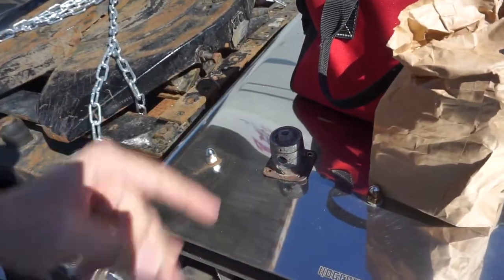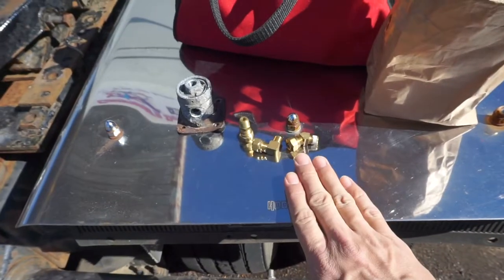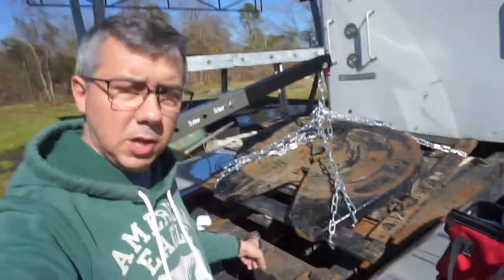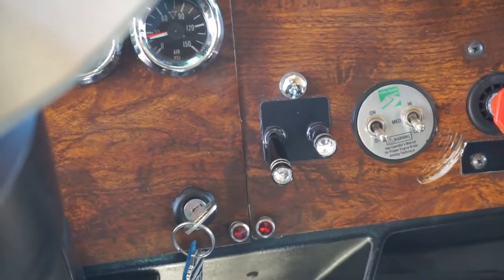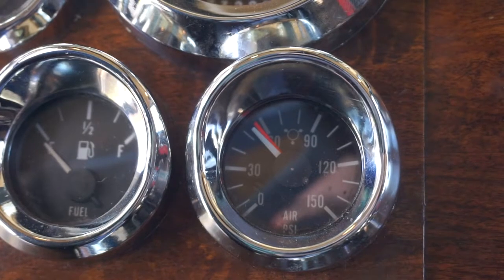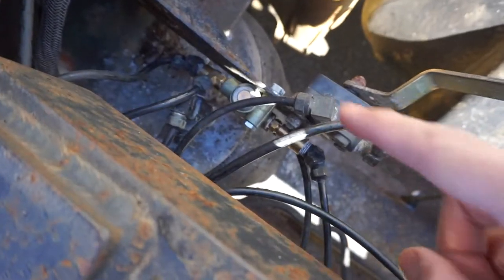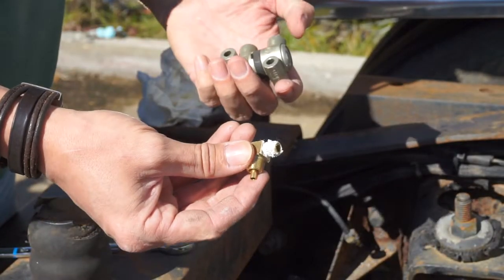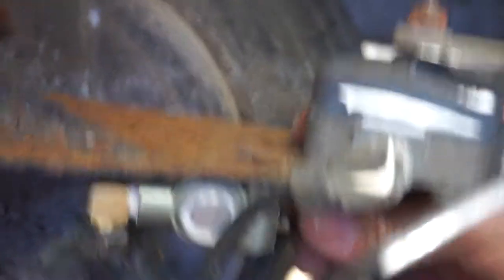Finally Got the Air Bags Working! - Peterbilt 377 Dump Valve Install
Part 2 of my air bag dump valve installation

Anna's Instagram: @UncoolAnna
My Equipment:

Small Vlog Camera: Sony a5100

Large Vlog Camera: Sony A7iii

Lens for A7iii: Tamron f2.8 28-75mm

Big Camera: Panasonic HCX-1000